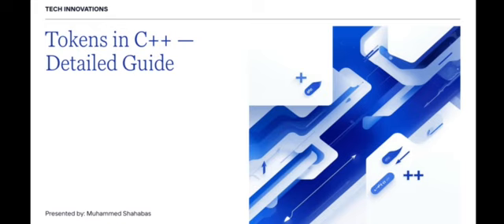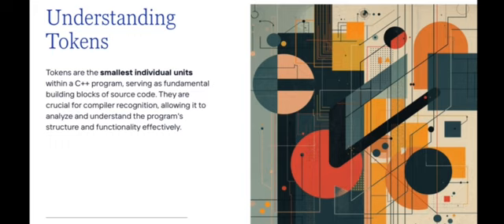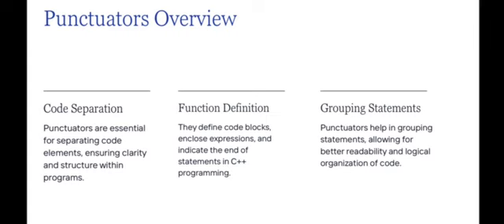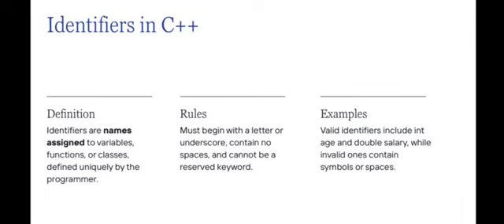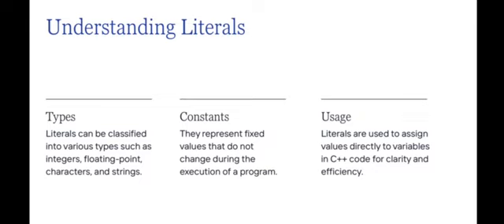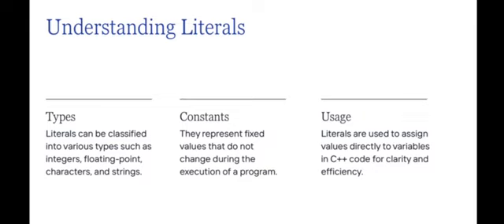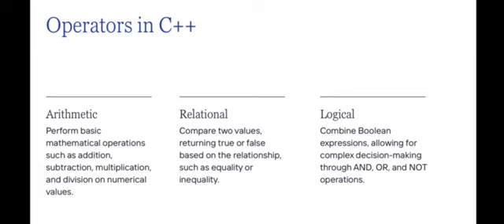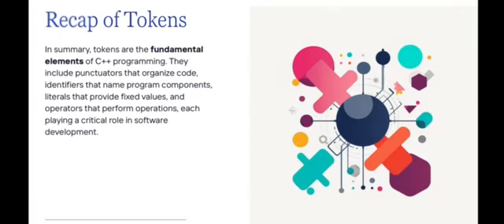Tokens in C++ detailed guide |Muhammed Shahabas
Categories of Computer Network
submitted by: Muhammed Shahabas
admission batch:25-27